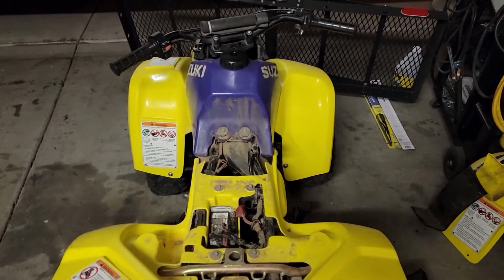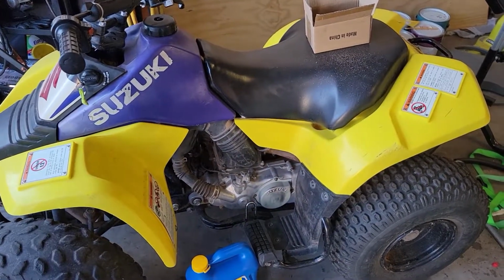Suzuki LT80 Top End Rebuild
In this video, I freshen up the top end of this 2002 Suzuki LT80 Quad. I took the top end to Factory Edge Motor Tuning to get the cylinder bored over and the head cleaned up. A new Pro-x piston and gasket kit finished up the rebuild of the 20 year old quad that my kids enjoy.